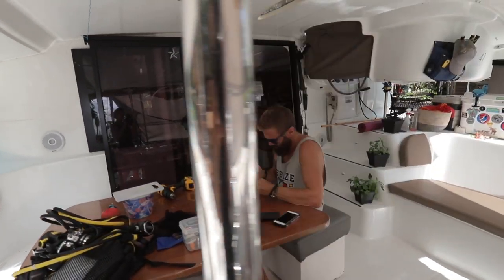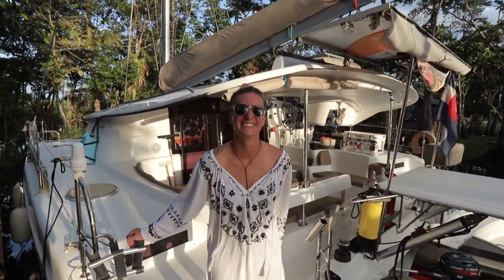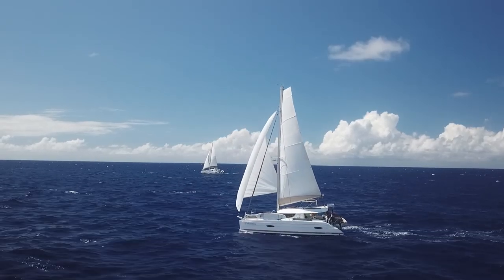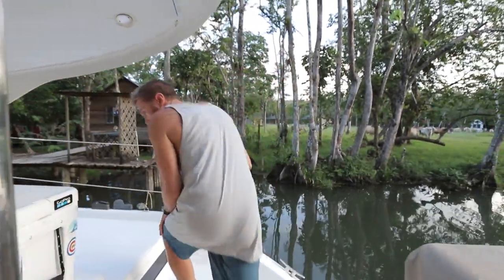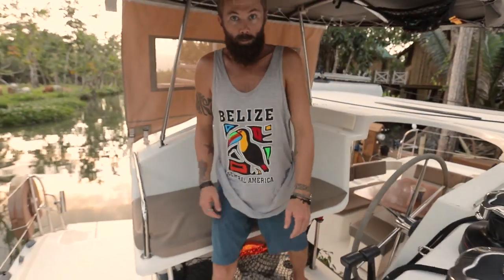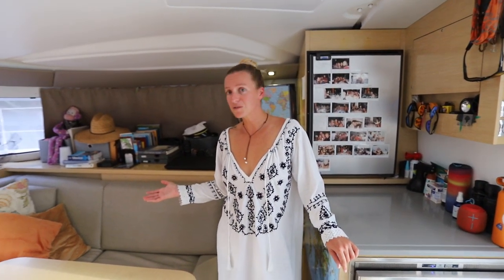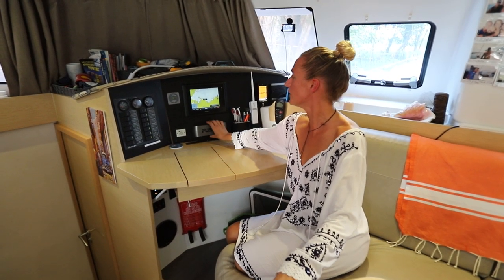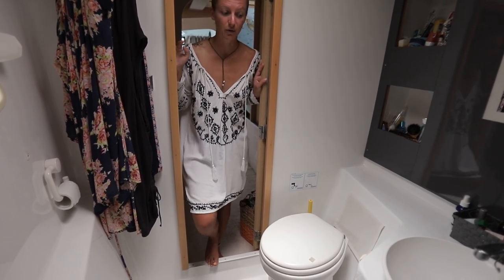Offshore Cruising Catamaran Walkthrough: Fontaine Pajot 2014 Lipari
This is a little different from our usual sailing and travel video. Come take a look below deck where we just show you around our lovely new home! We take a little tour of the boat and show you what we have been living in for the last 9 months.

Welcome Aboard S/V EVOLIAS!
We bought this boat over a year ago, and moved onto her full time back in November. This is our little floating home that we want to travel the world on and she is perfect!

She is a 2014 Fontaine Pajot Lipari Evolution Maestro Version and we couldn't be happier to have found her. The maestro version means that she is a 3 cabin version with 2 heads (instead of the 4 cabin version). The starboard hull or right pontoon is a the full owners cabin (our room + bathroom). A full kitchen, including a microwave... yes a microwave even out on the ocean. But this means we use the extra power from our 3 solar panels if we do ever use it.  We even have a watermarker on board, which turns the saltwater into fresh water. YUP! We can live off the grid for as long as we want. But aside from all the extras that were were so lucky to inherit with the purchase of the boat, we have installed some simple but very useful equipment to ensure we are as comfortable as living on land our at sea.

Come along with us as we show you around our floating home!

OR our killer Instagram photos. @we_sailaway